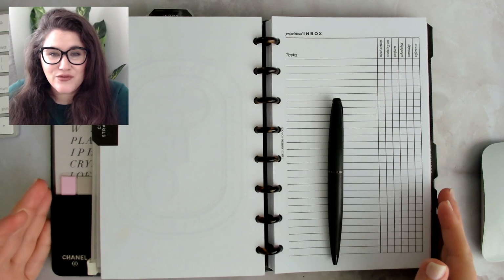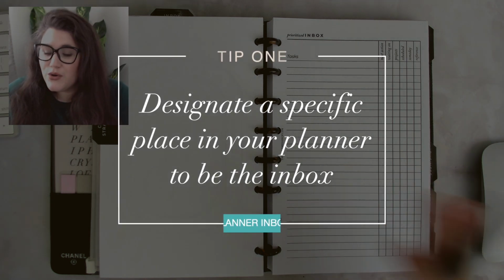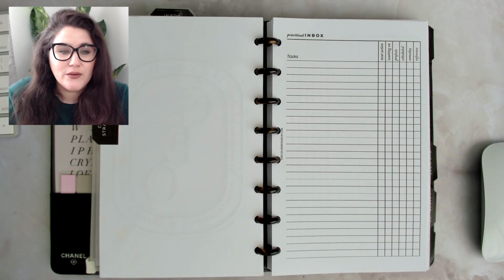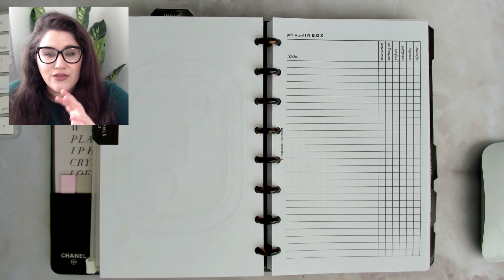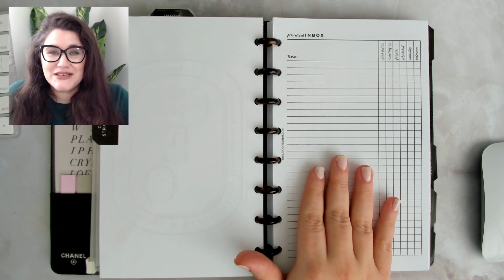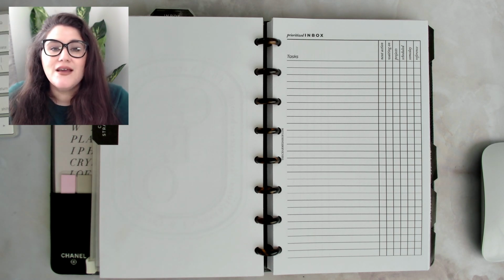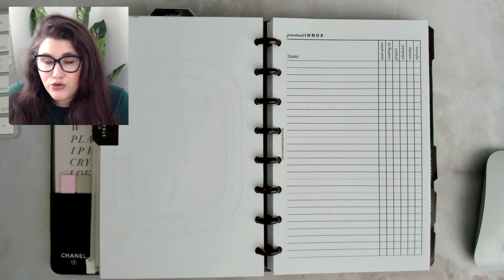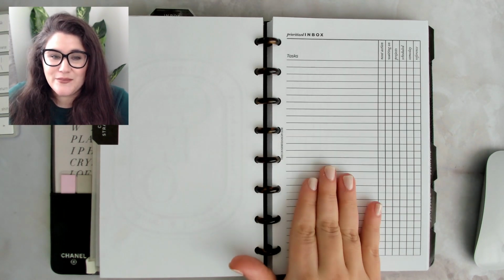How to Use a Planner Inbox to Manage Your Daily Workflow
Do you ever create a plan for your workday but then new tasks and urgent items pop up and distract you from your to do list? In today's video I am discussing how to Use a Planner Inbox to help you manage your daily workflow so you can stick to your plans and integrate new priority tasks that come up throughout the day.

✔︎ Prioritized Inbox is a download inside the Advent of Productivity Calendar

→ WHAT'S NEXT?

→ FAQ?

Hi, my name is Alexis but I’m also known as @MissTrenchcoat all across the internet. I’m an online entrepreneur who helps ambitious women plan for a balanced, successful life and business! I design productivity tools, classes and courses based on the latest productivity science and research. Welcome to my YouTube channel where I make regular videos on the topics of productivity, planning and online business to help you get all your big thoughts, plans, dreams and ideas out of your head and onto paper so you can get down to business creating your dream life! I teach a unique approach to productivity that focuses less on the daily grind and more on gaining clarity on your priorities and goals. To me, the answer to upleveling your productivity isn't hustle, hustle hustle! The answer I have found is to get your mind clear on what you want to achieve, and then creating a simple, streamlined strategy to help you make it happen. From experience I have found, if you get your head in the right place and then plan better, you will end up having to take less action which saves so much time, energy and stress!  I welcome you to join me with an open mind and a notebook, because if you are ready to learn a better path to productivity, I have a lot to teach you!